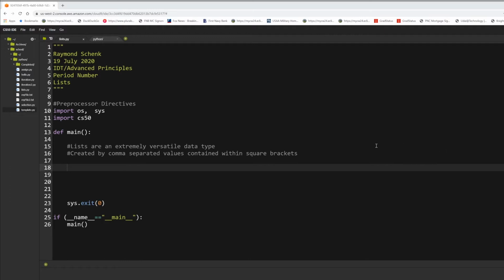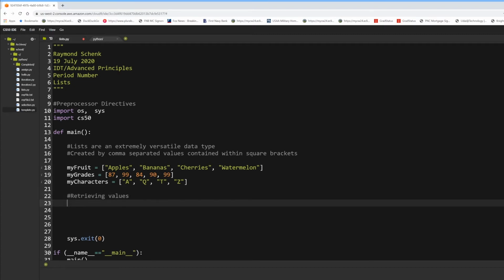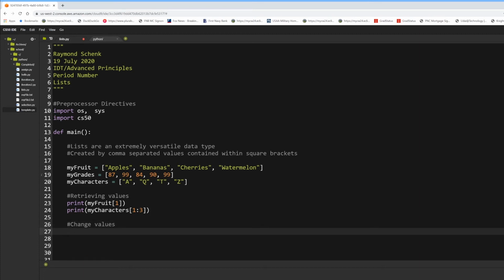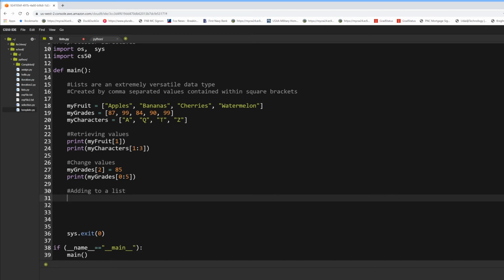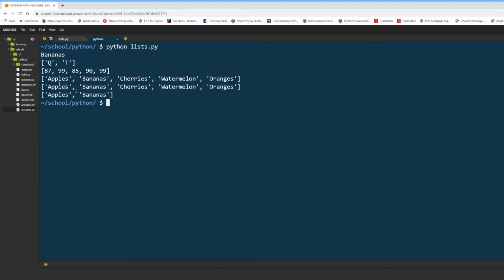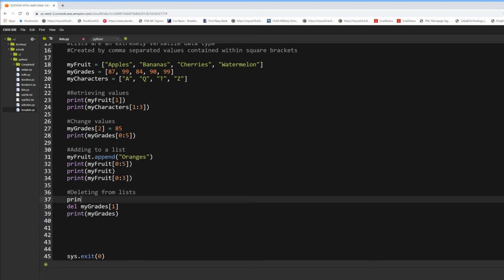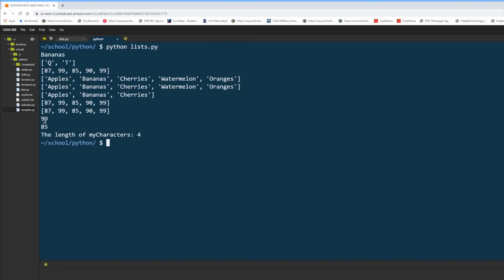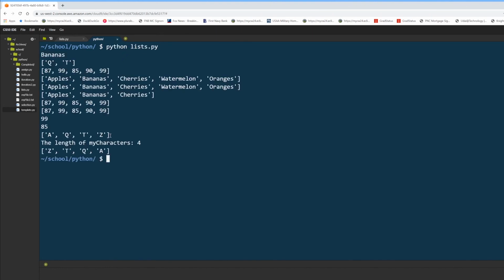Lists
This video introduces Python Lists